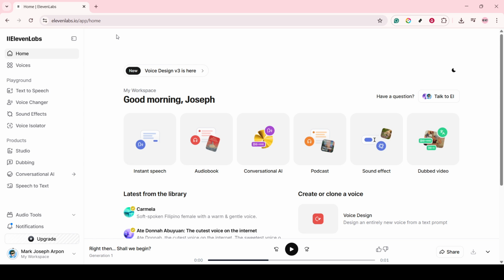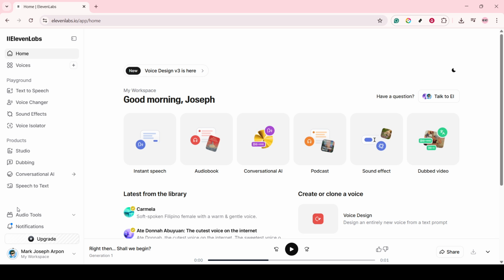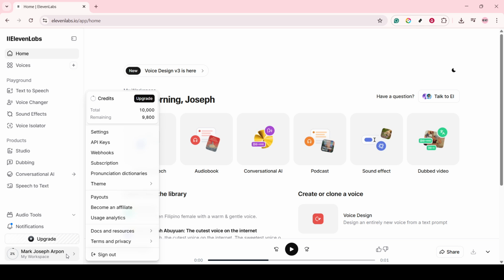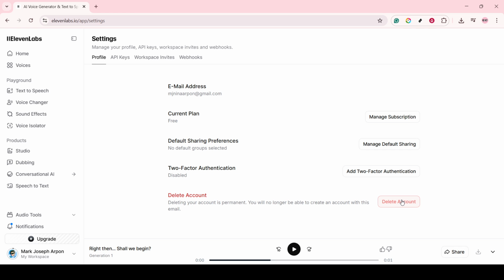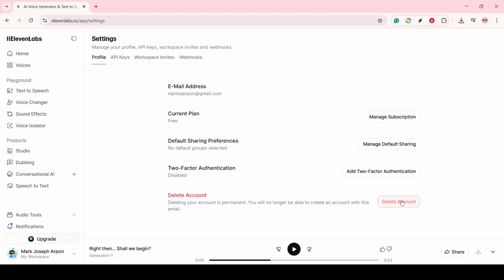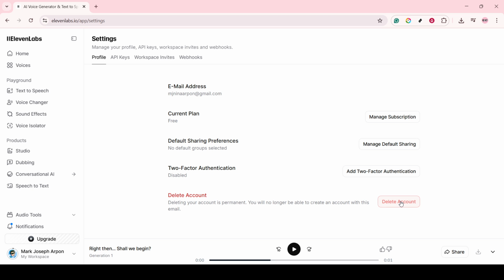How To Delete Your Elevenlabs Account [2025 Easy Guide]